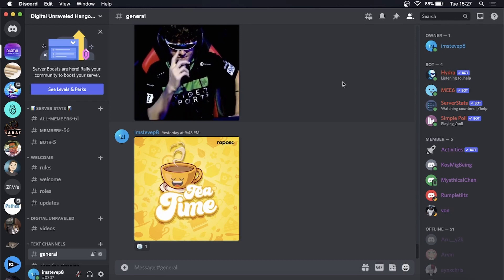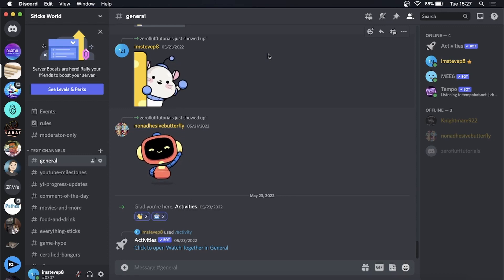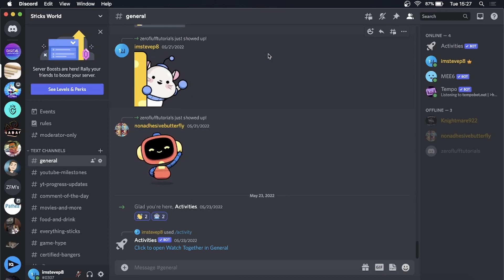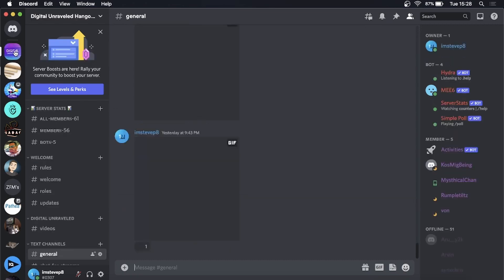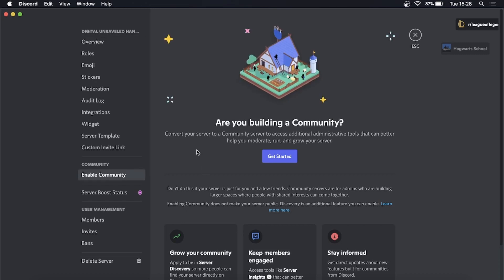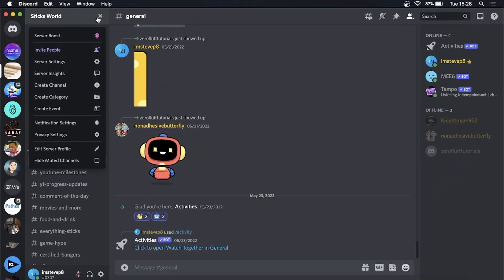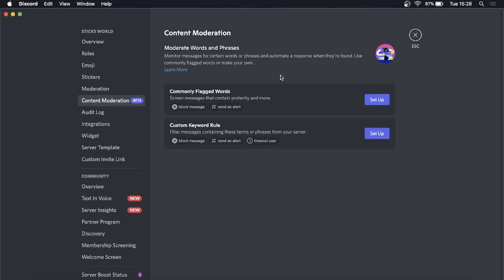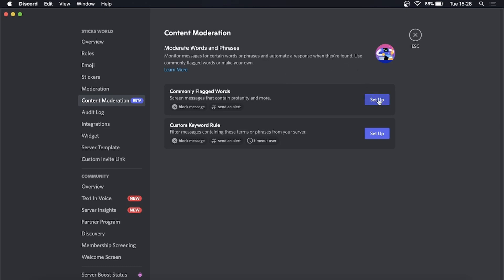How To Get AutoMod On Discord (NEW!)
Learn How To Get AutoMod On Discord